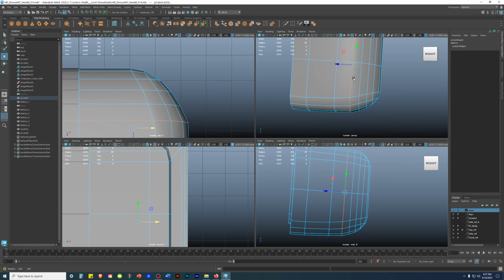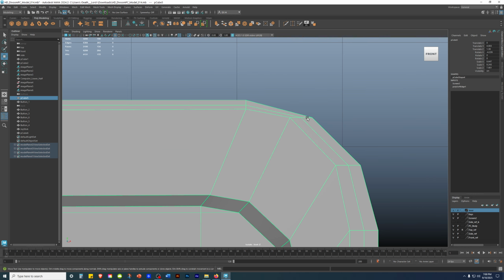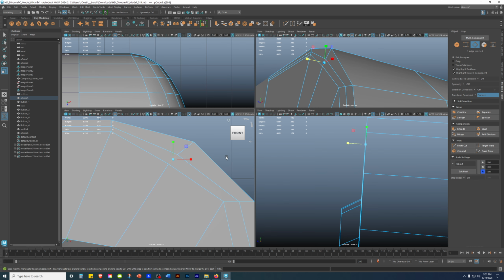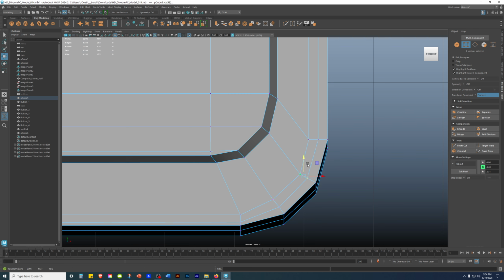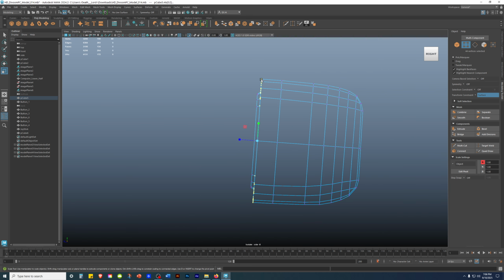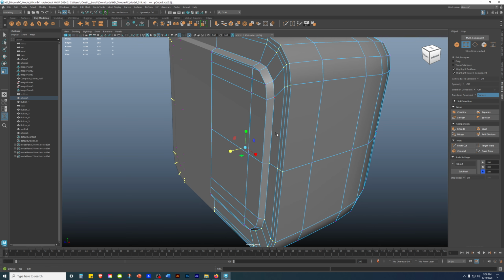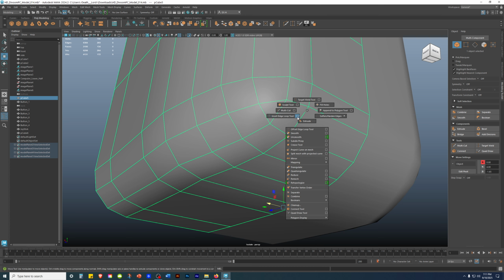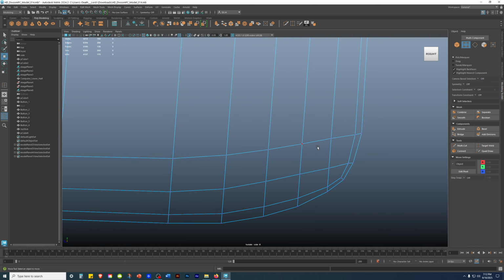Mini PC Corrections 2